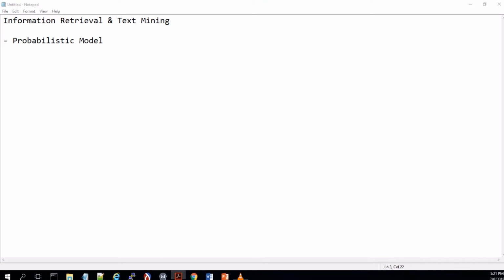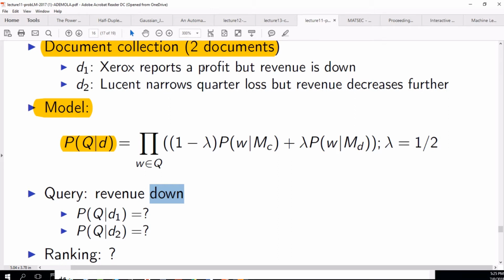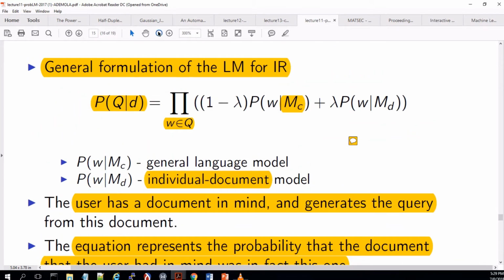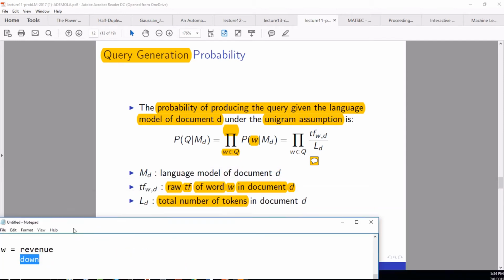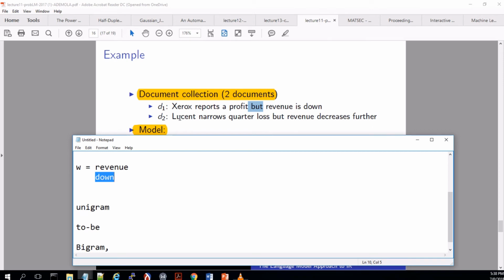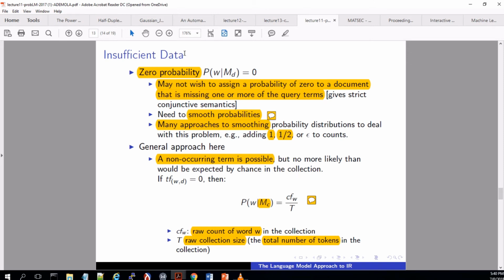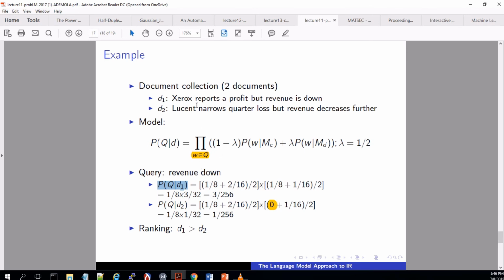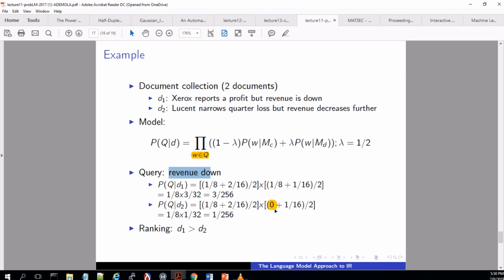Information Retrieval Probabilistic Model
Information Retrieval and Text Mining